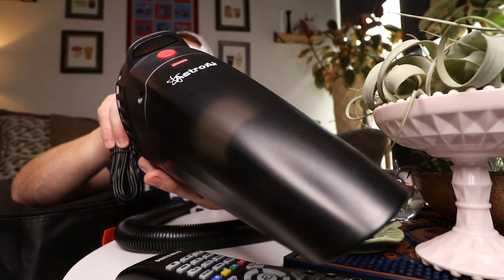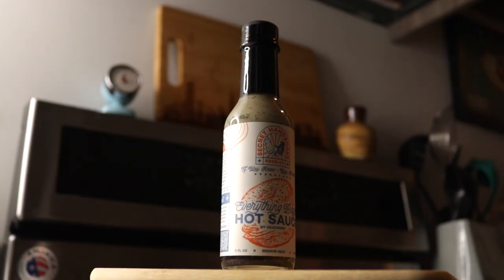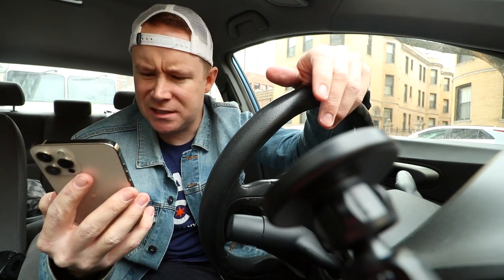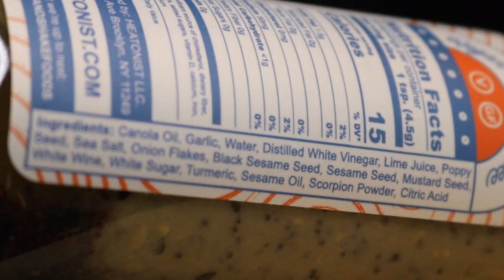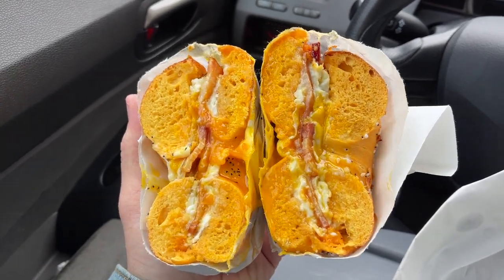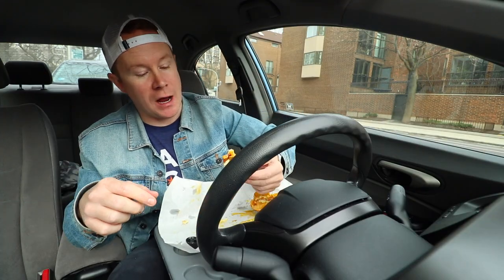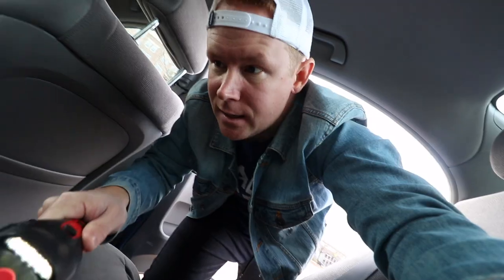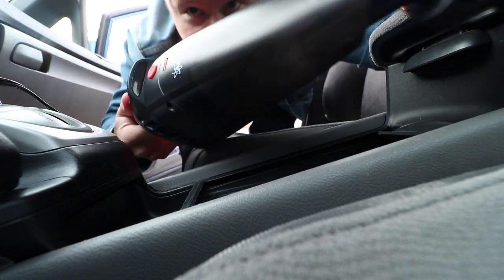I put Everything Bagel Hot Sauce on my Everything Bagel Sandwich 🥯🔥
Today I'm eating Everything Bagel Hot Sauce from Heatonist with my GothamBagels Bacon Egg And Cheese breakfast... and it's quite the flavor addition. Let's break it down for you guys.

🧹 Also, I got an AstroAI CarVacuum jumpstarter and I'm psyched. You can snag one for under $20

🥯 And if you want this hot sauce from Heatonist, it's

📬 Send me stuff in the mail and I'll unbox/use on camera 📬
Sean Ely
1235 N Clybourn Ave Ste A
Box 226

heyseanely [at] gmail [dot] com